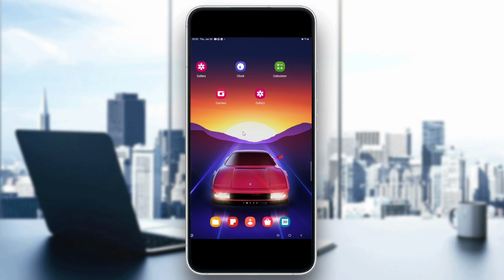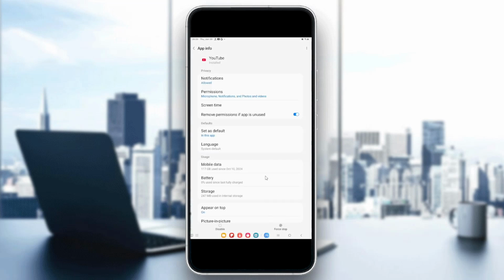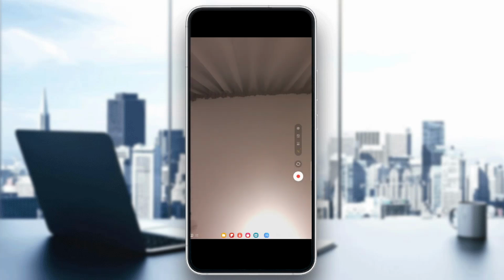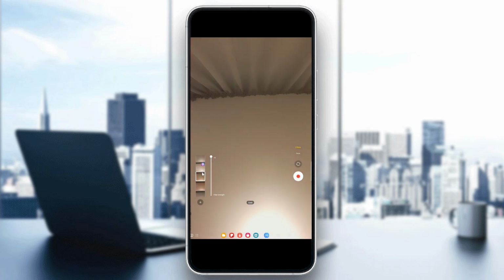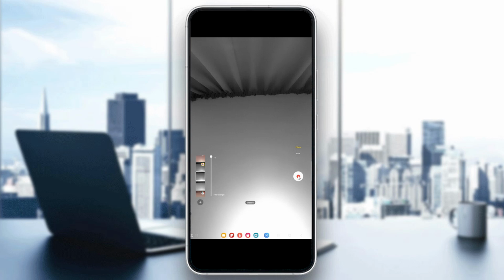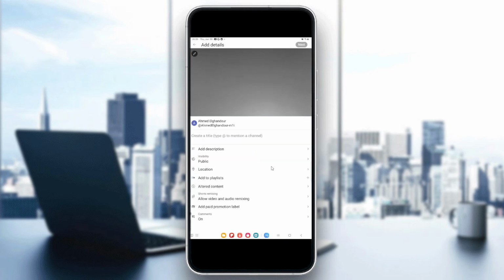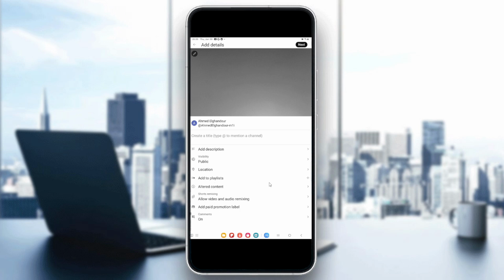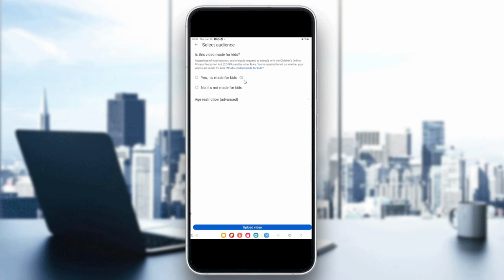How To Get YouTube Shorts Filters Tutorial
Today we talk about get youtube shorts filters,how to add filters on youtube shorts,youtube shorts filters,how to use filters on youtube shorts